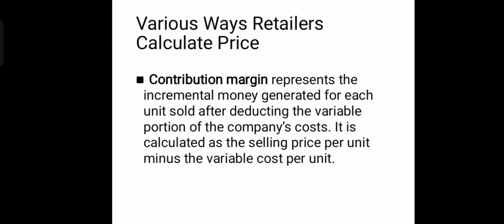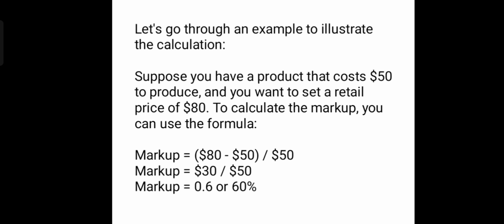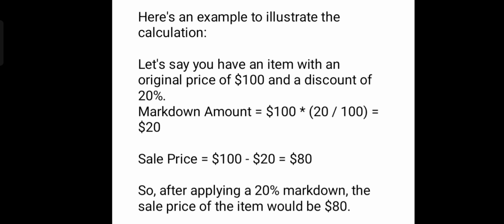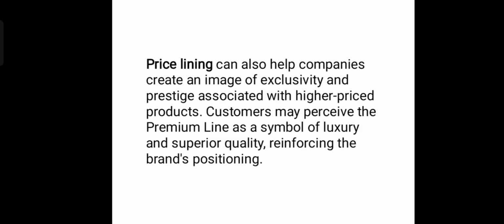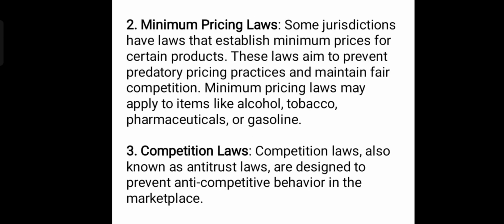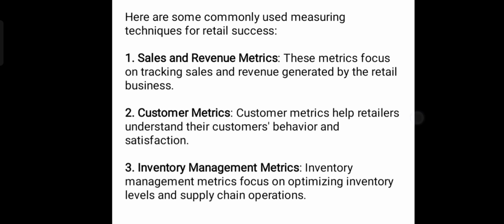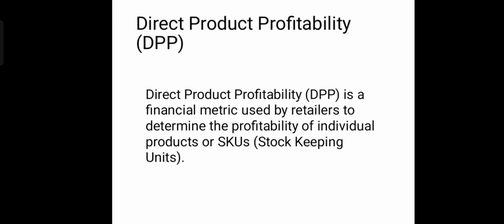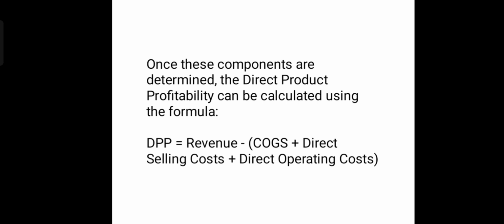PRICING AND RETAIL EVALUATION & CONTROL